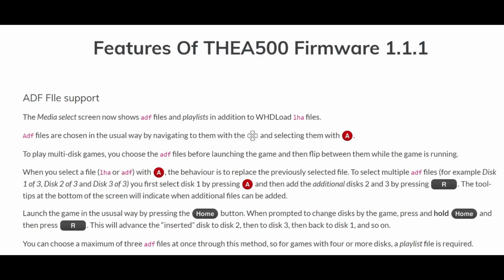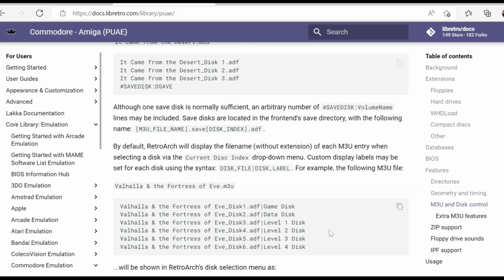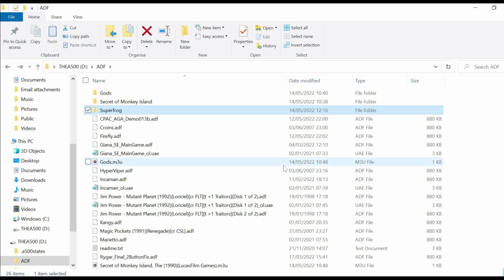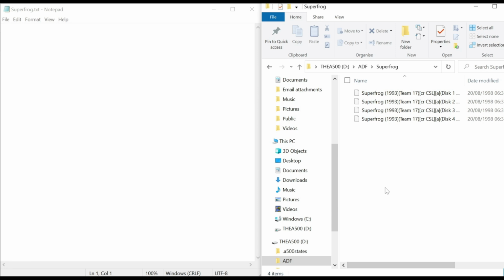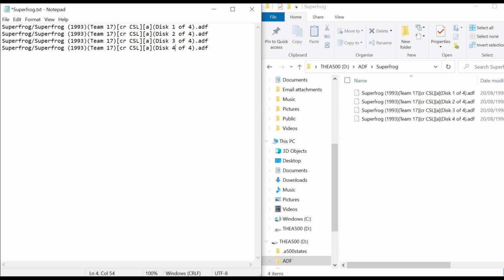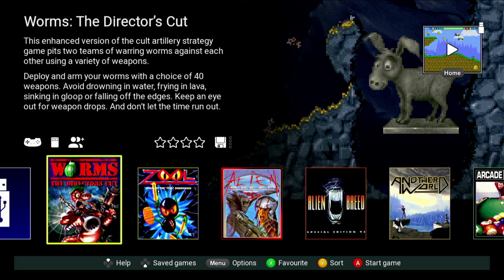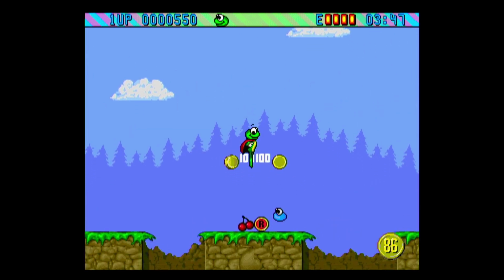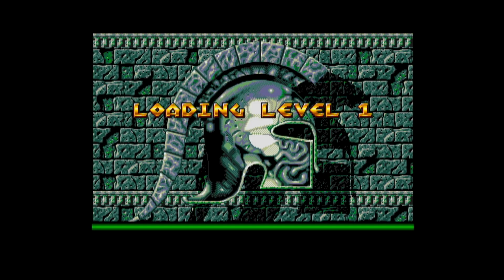How to Play Amiga ADF Multidisk Games using Playlists on A500 Mini (Firmware V1.1.1)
A quick guide on how to play ADF multidisk games on the A500 mini.
This guide can be used for games with more than 3 disks!
You have to be update to the latest firmware V1.1.1 for this to work.